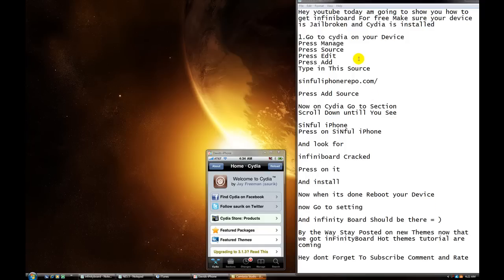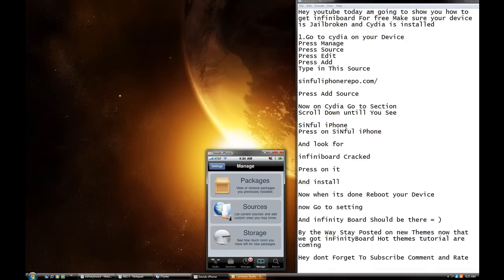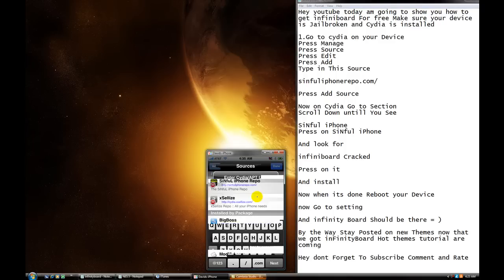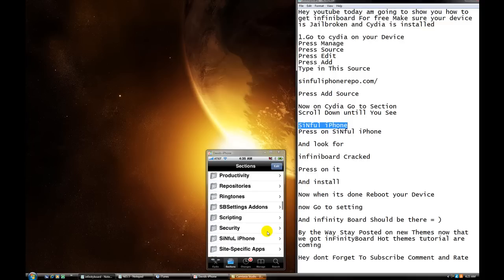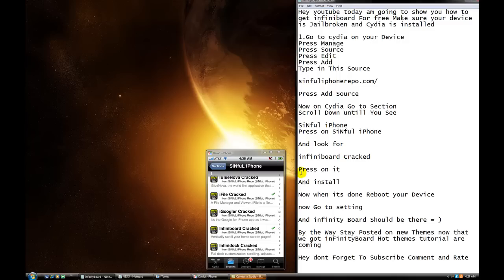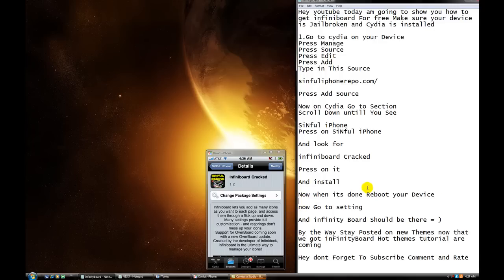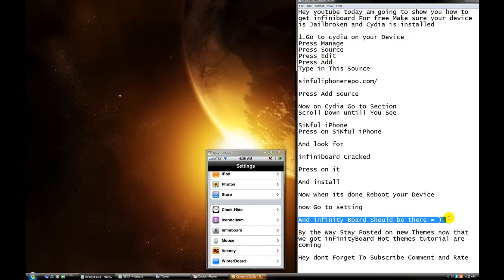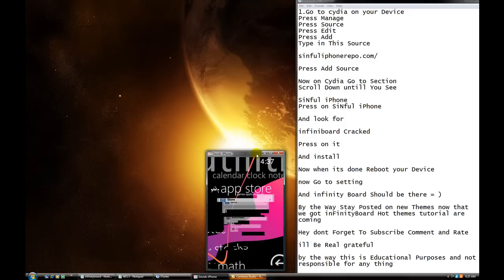Infiniboard for free for iphone and itouch (( New Video ))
1.Go to cydia on your Device
Press Manage
Press Source
Press Edit
Press Add
Type in This Source

Press Add Source

Now on Cydia Go to Section
Scroll Down untill You See

SiNful iPhone
Press on SiNful iPhone

And look for

infiniboard Cracked

Press on it

And install

Now when its done Reboot your Device

now Go to setting

And infinity Board Should be there = )

By the Way Stay Posted on new Themes now that
we got inFinityBoard Hot themes tutorial are

coming

ill Be Real grateful

by the way this is Educational Purposes and not responsible for any thing